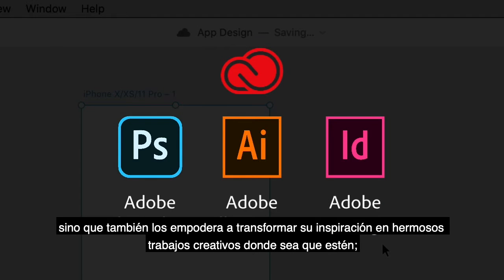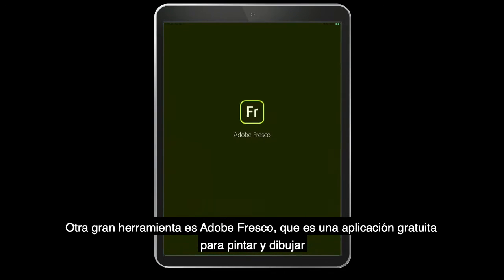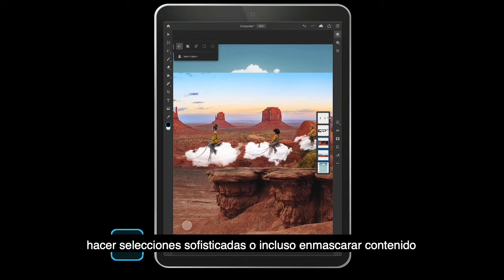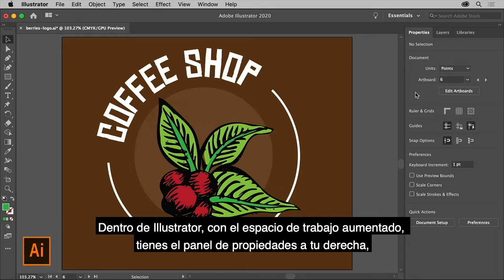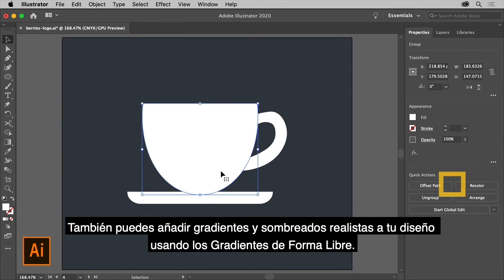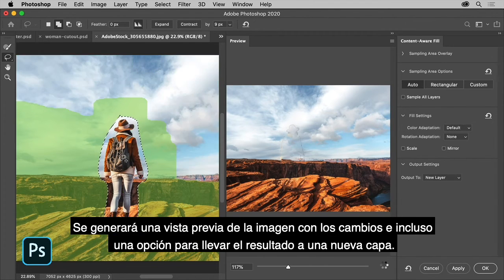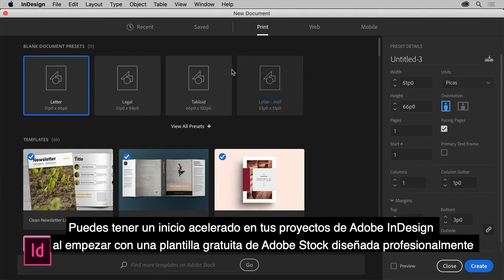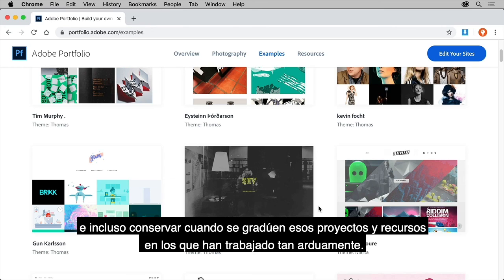2- Herramientas de Diseño para trabajar en cualquier lugar (Hi Ed)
Adobe Creative Cloud no solo tiene para ti Adobe Photoshop, Adobe Illustrator y Adobe InDesign, las mejores aplicaciones del mundo para crear increíbles diseños, sino que también te empodera a transformar tu inspiración en hermosos trabajos creativos donde sea que estés;
con herramientas como Adobe Capture, para transformar las fotografías de smartphones en recursos creativos, Adobe Fresco, para dibujar y pintar y Photoshop en el iPad.